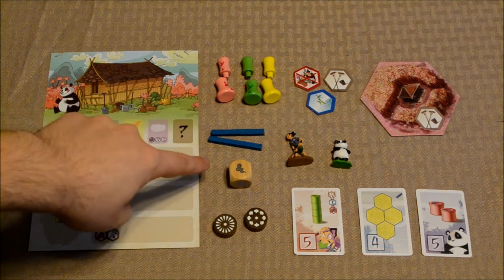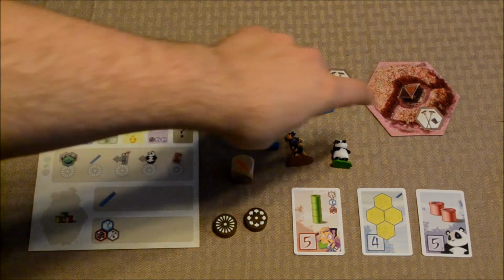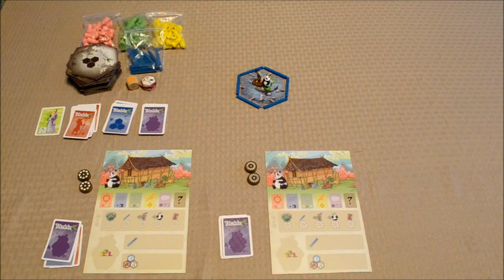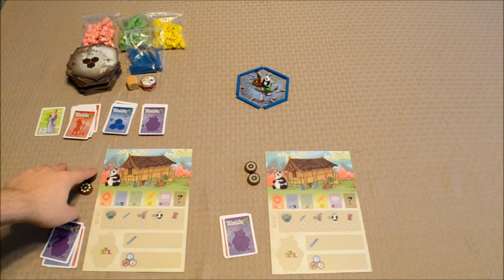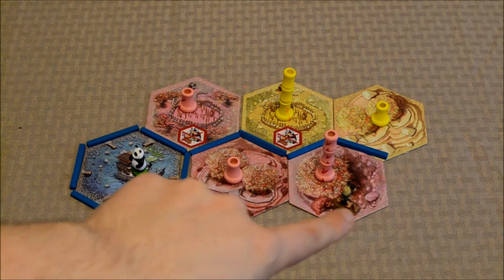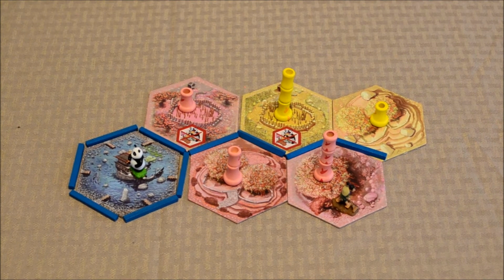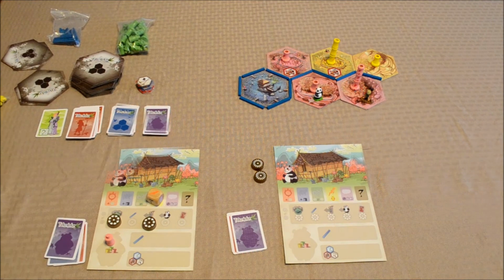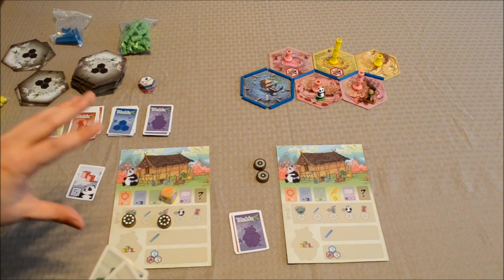DGA Reviews: Takenoko (Ep. 103)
Takenoko Board Game Review